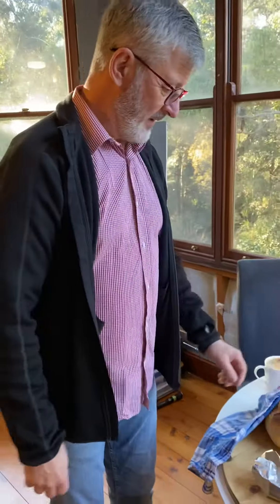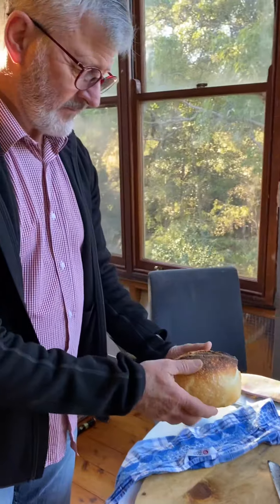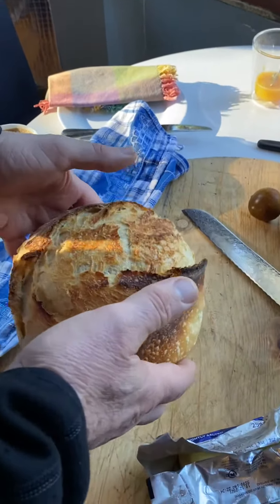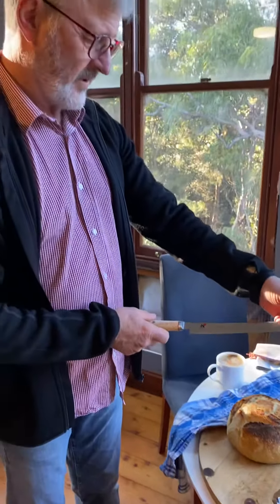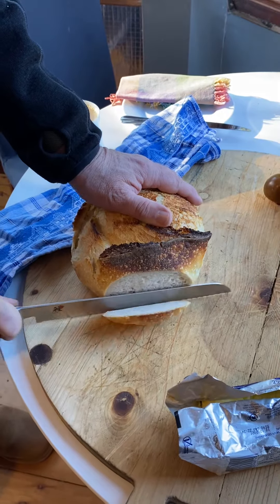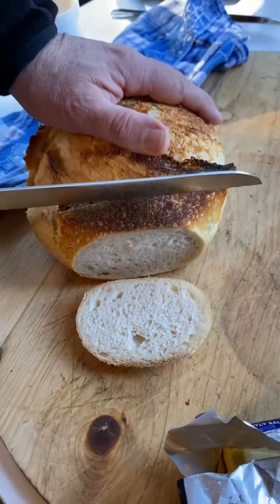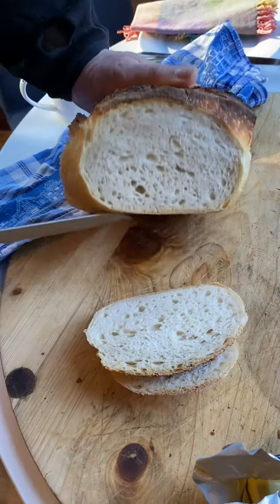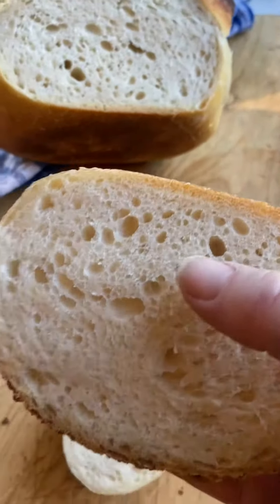Dad’s Sourdough Part 14 - the proof is in the pudding!!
Ready to cut and eat. Yum